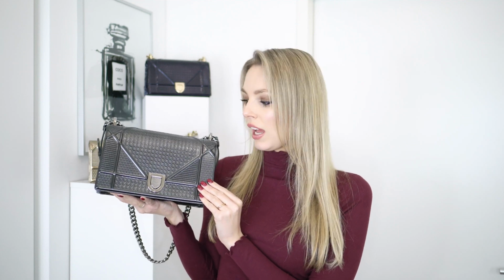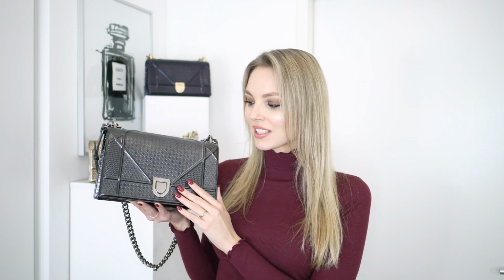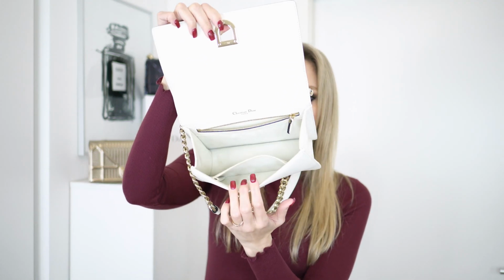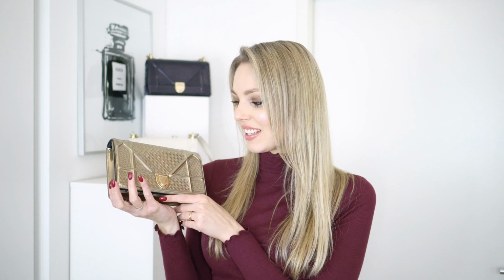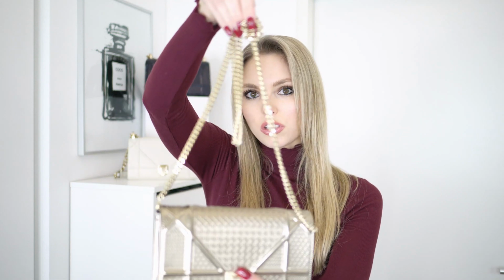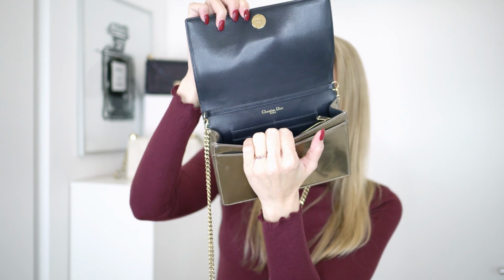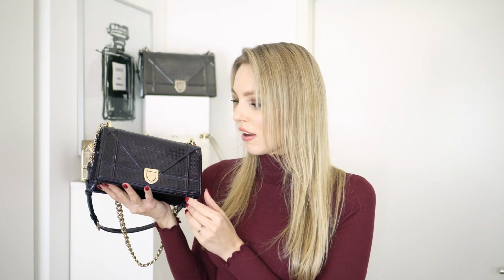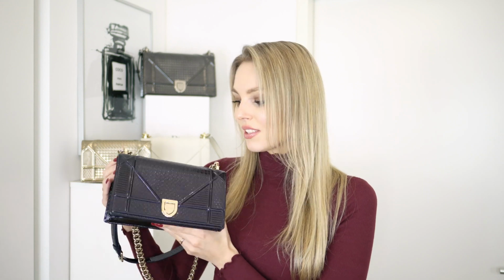MY DIOR DIORAMA HANDBAG COLLECTION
♡ OPEN ME ♡

IN THIS VIDEO:

DIOR DIORAMA BAG

SMALL IN WHITE AND BLUE METALLIC

WALLET ON CHAIN IN GOLD

I’M WEARING:

BURGUNDY DRESS
COMES IN BLACK TOO

LIPSTICK

EYE PENCIL

MIXED WITH
LIQUID EYESHADOW

HIGHLIGHTER or

 ♡ FOLLOW ME ♡